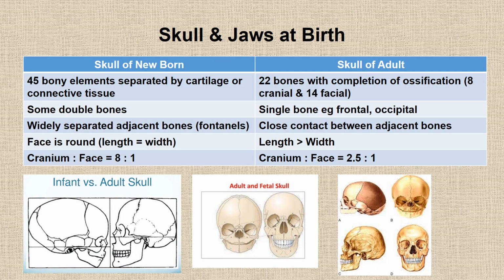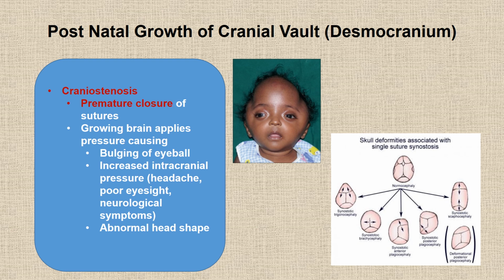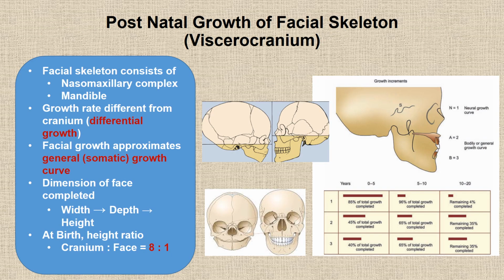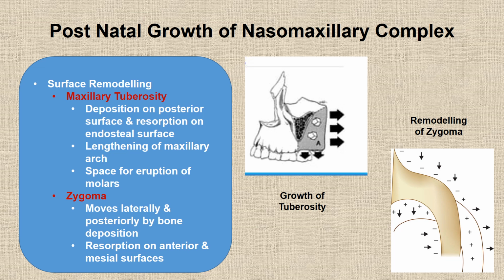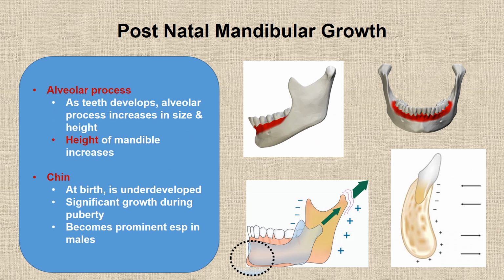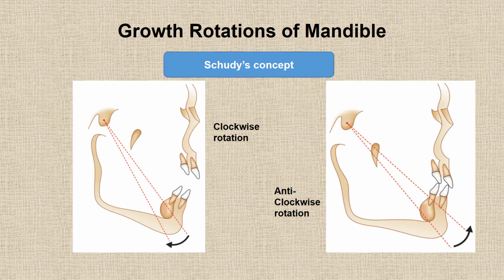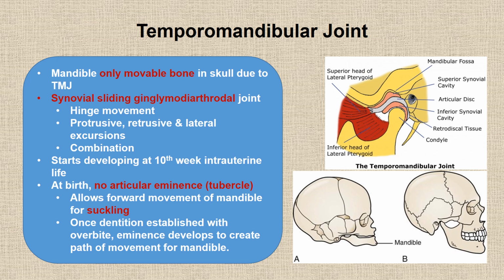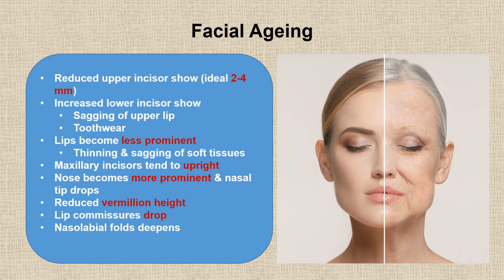Craniofacial Growth & Development 2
Topic: Craniofacial Growth & Development 2
Date: 16 December 2022
Dept: Orthodontics